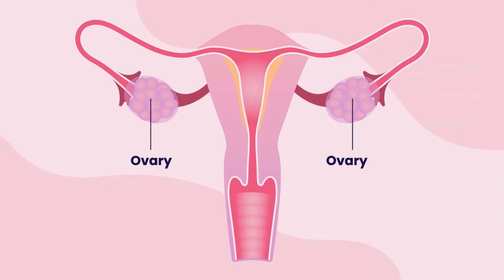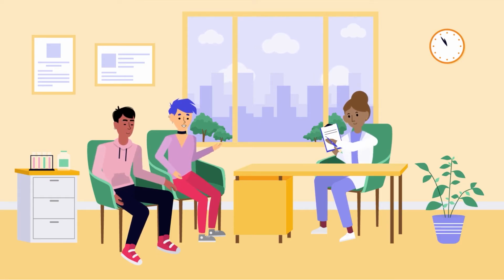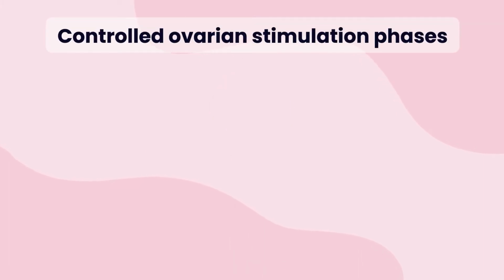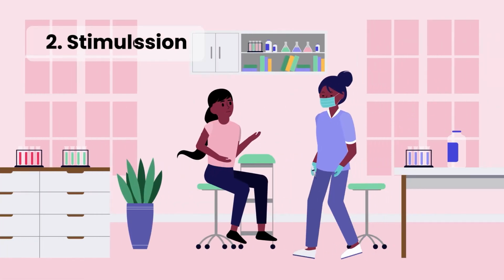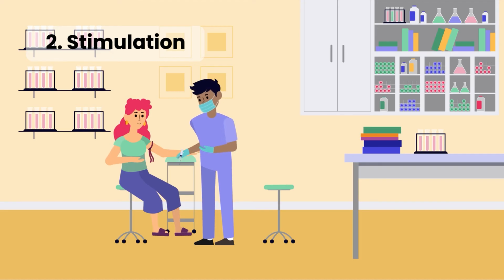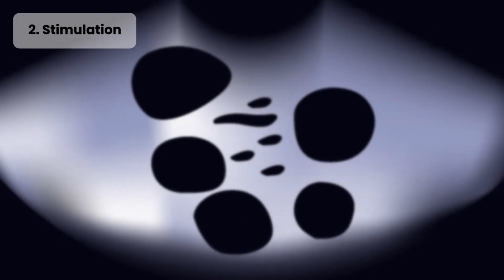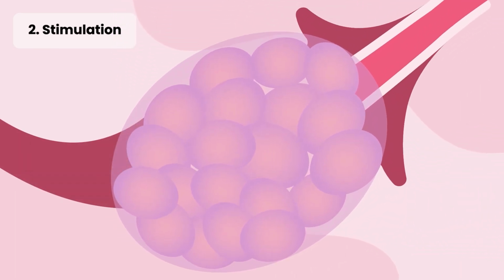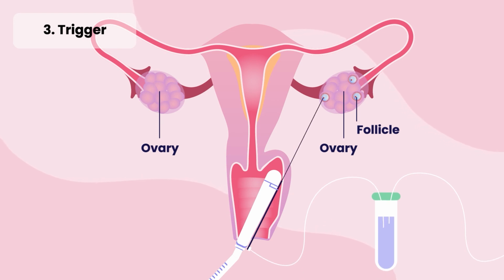Controlled Ovarian Stimulation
Nationwide Fertility Clinics!

We have clinics nationwide and welcome international patients. Find a clinic near you and take the first step toward your family-building dreams.